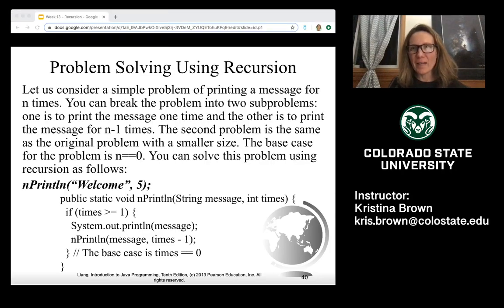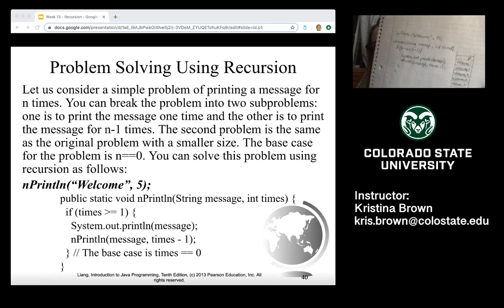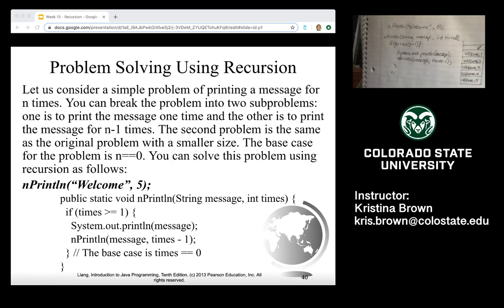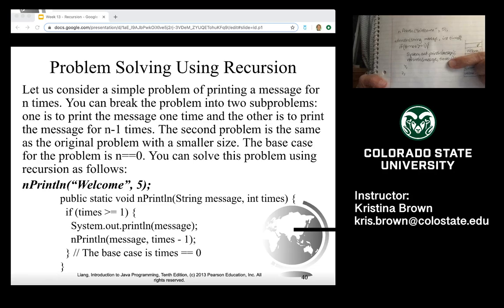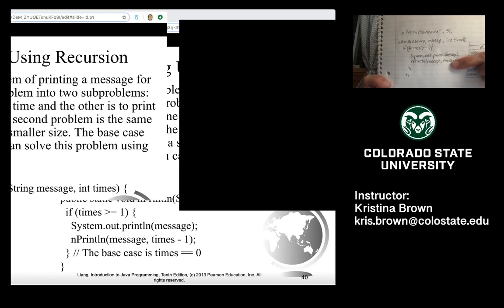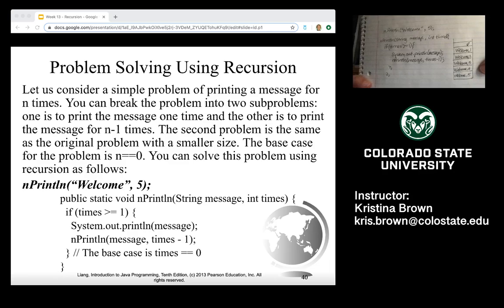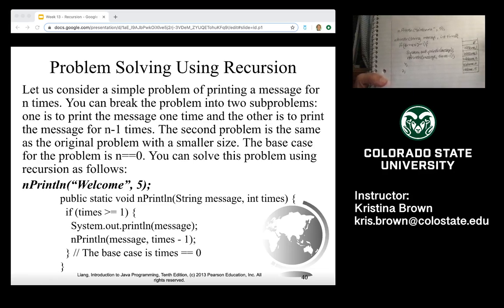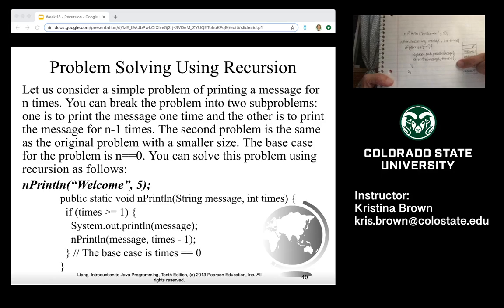CS163 4 Week 13 Lecture 5